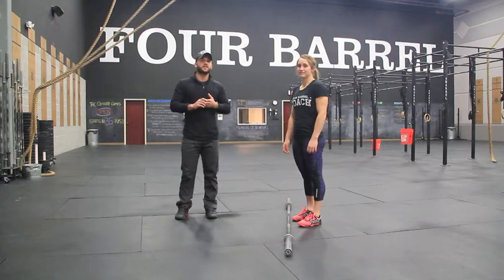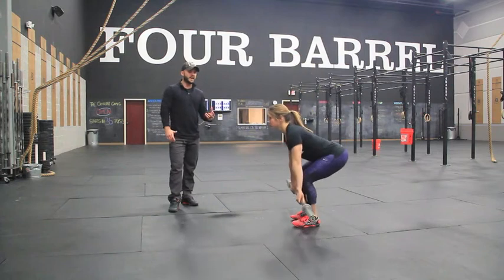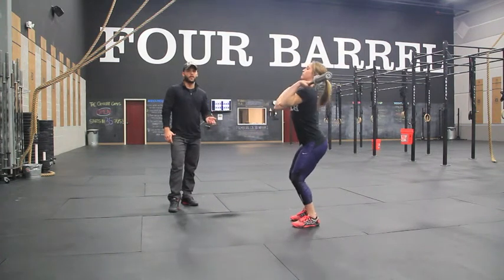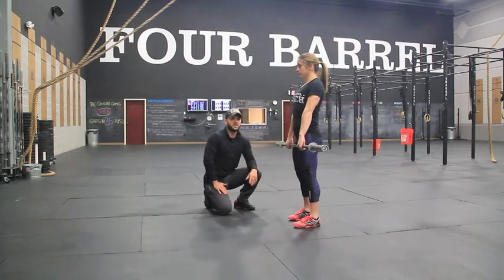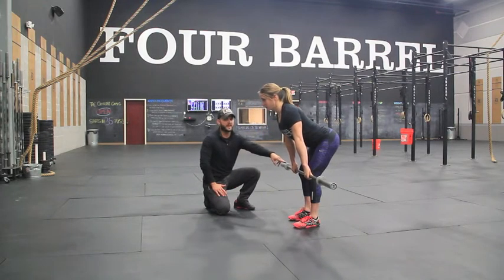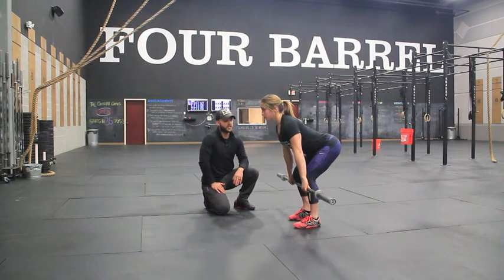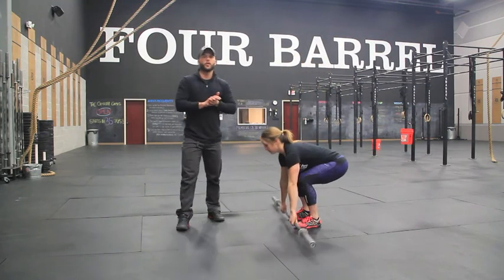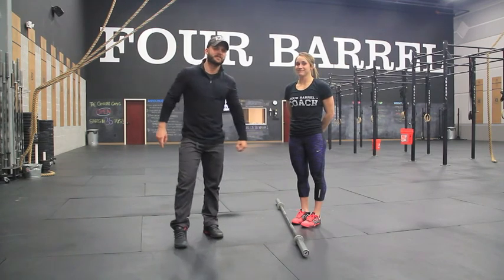Common Flaw in the Olympic Lifts- WOD Tip Wednesday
Coach Case and Coach Kristi from Four Barrel CrossFit show you how to fix a common flaw in the Olympic Lifts.